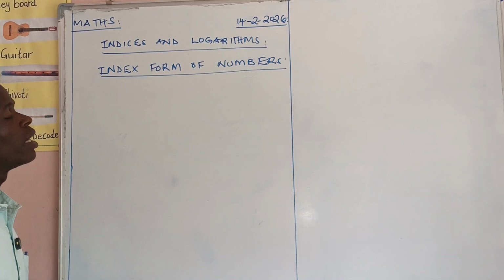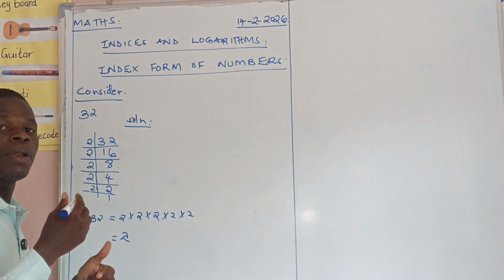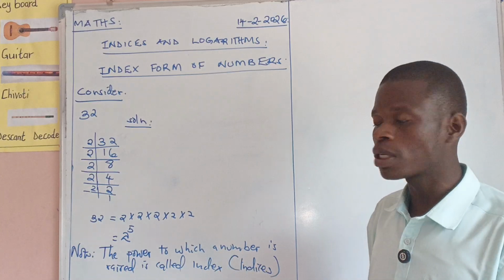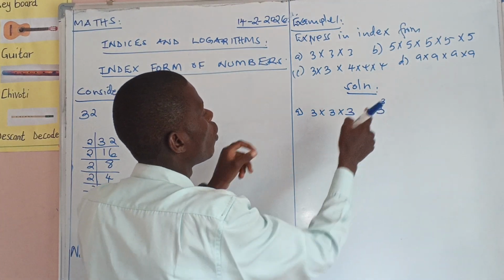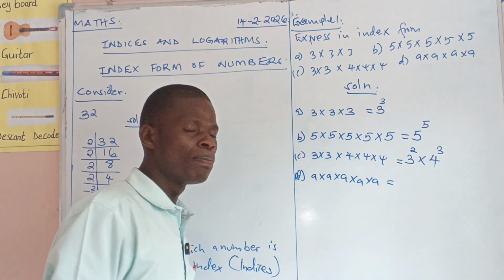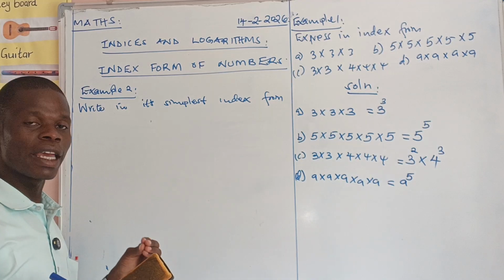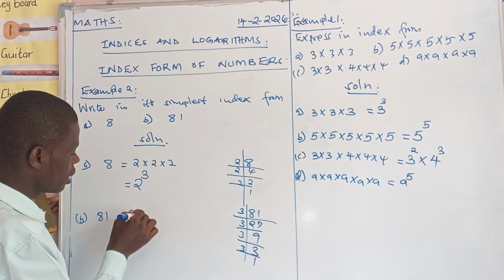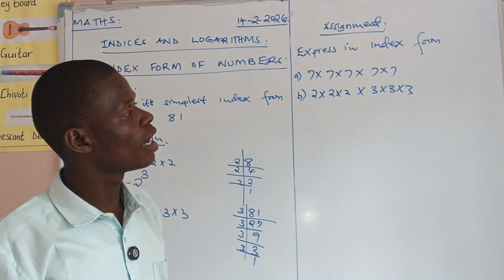WRITING IN INDEX FORM - ( INDICES LESSON 1 JSS GRADE 9 MATHEMATICS TOPIC 1 NUMBERS ).